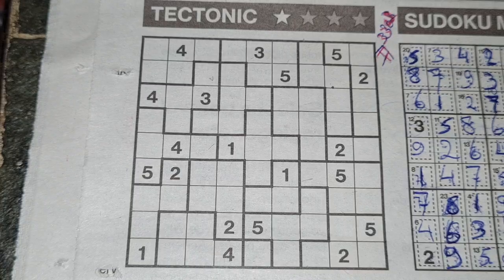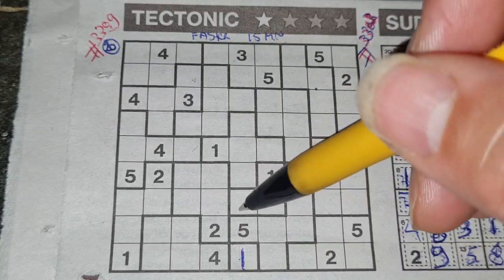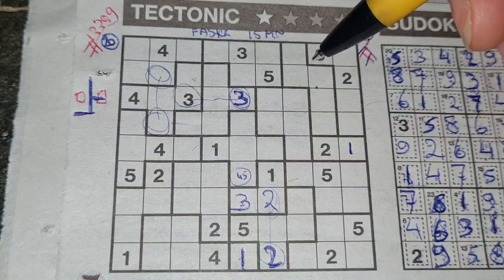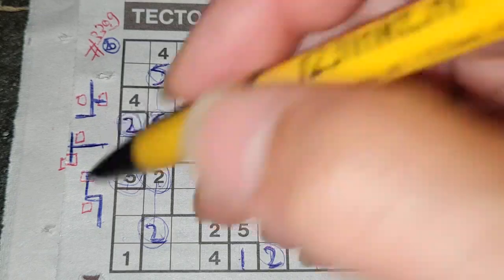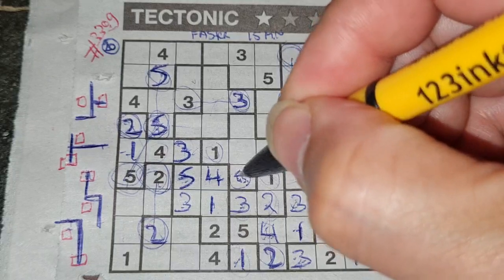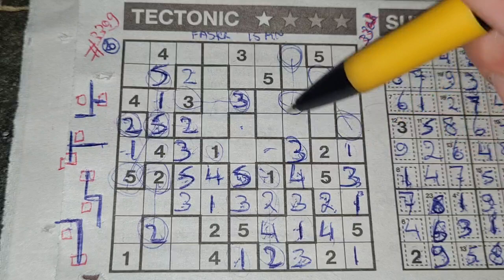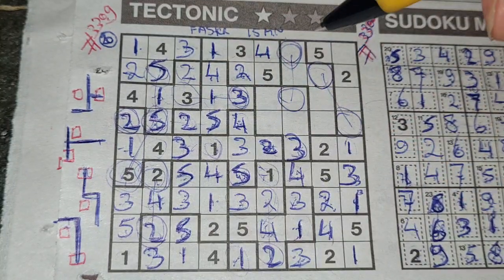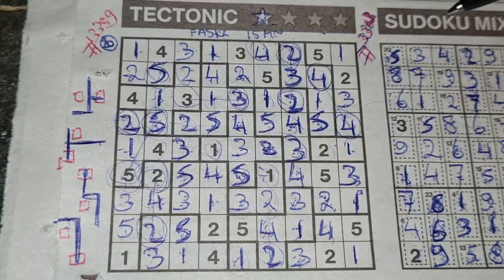(#3309) Thursday. 🌻 Tectonic02 Sudoku puzzle. Bonus Extra edition. 08-26-2021 Extra part 4 of 4